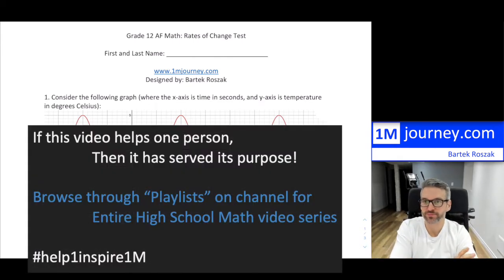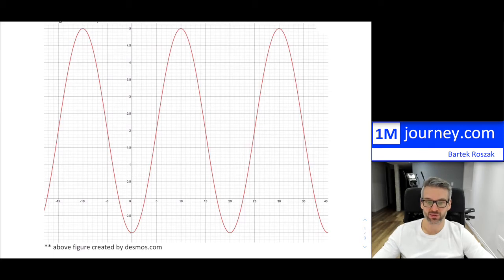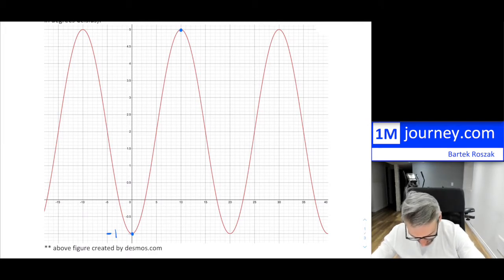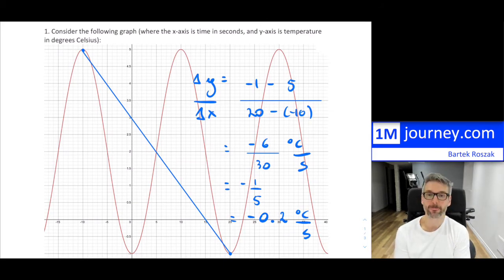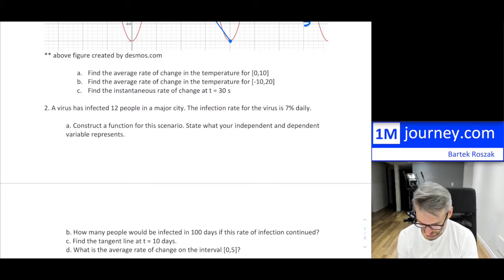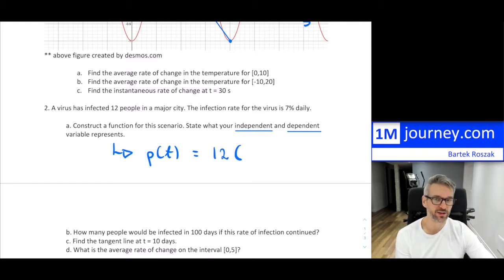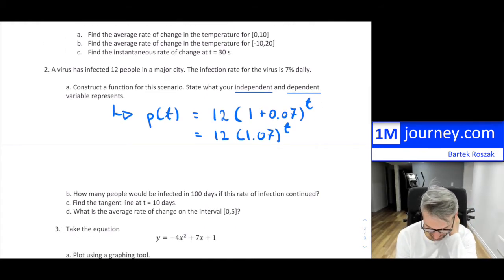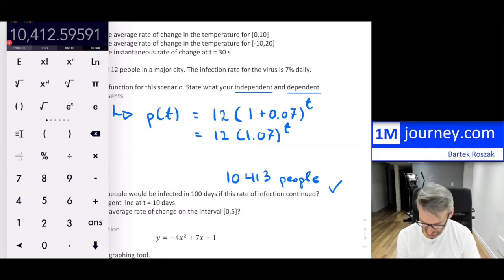Grade 12 Advanced Functions - Rates of Change Test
Grade 12 Math: Advanced Functions

Nothing beats a little challenge to see how well you stack up in a particular topic. Here we explore rates of change, secant, instantaneous rates of change, tangent lines, distance-speed-time relationships, maximum and minimums ... can you solve this test?

00:00 Introduction
00:26 Question 1
05:32 Question 2
13:49 Question 3
24:12 Question 4
31:07 Question 5